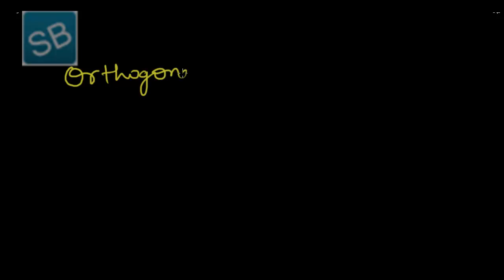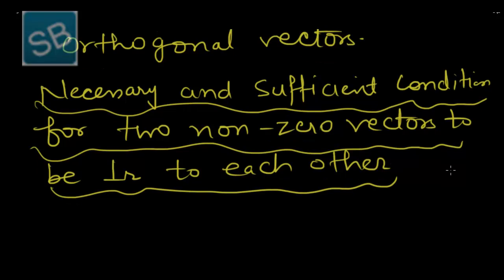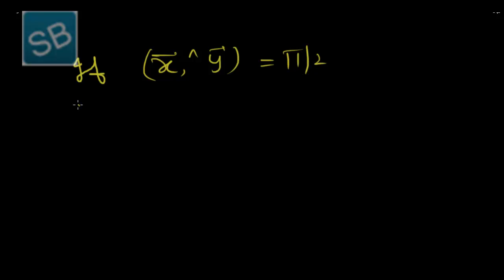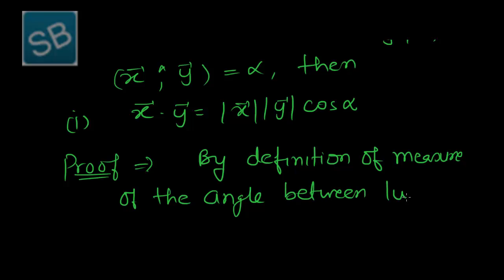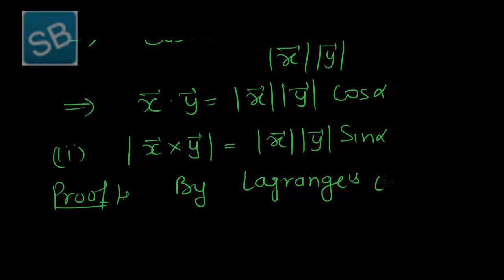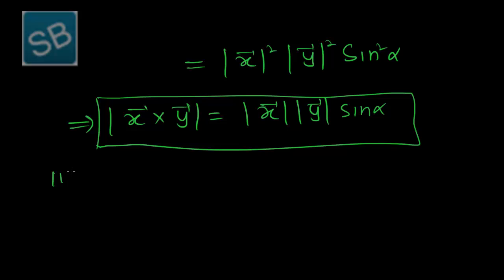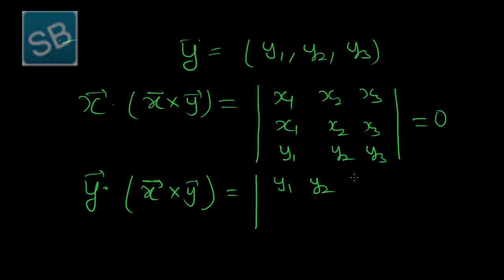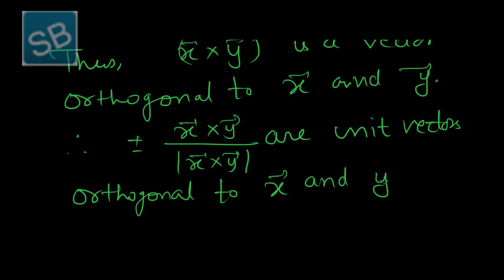23 Orthogonal Vectors